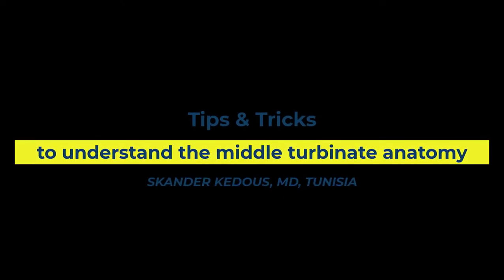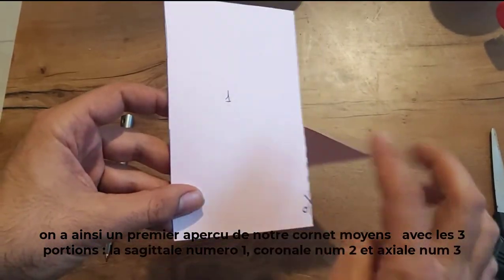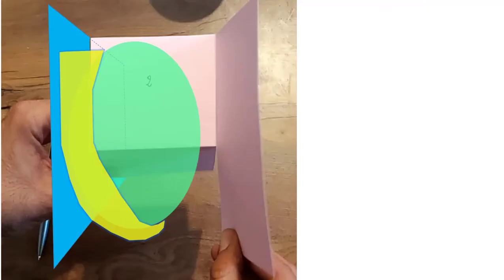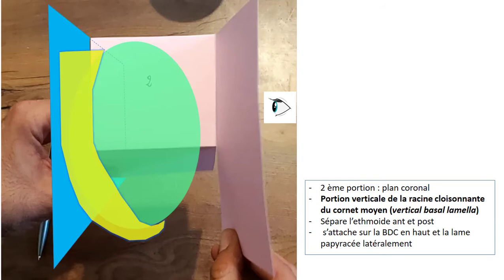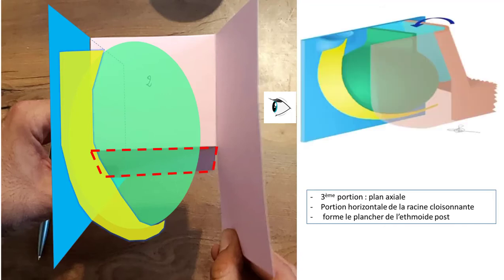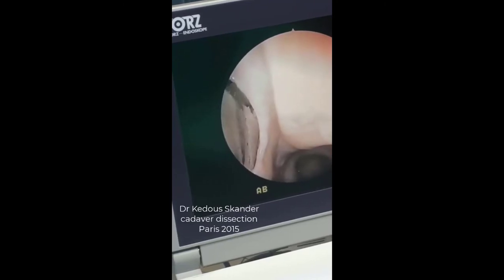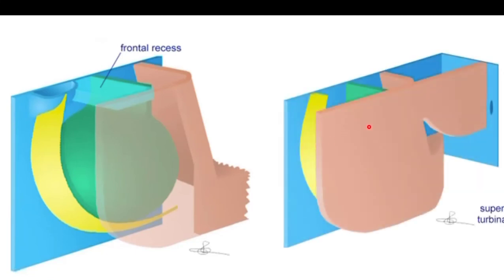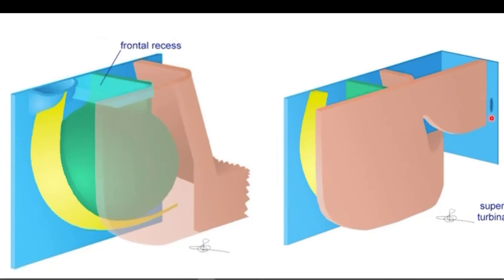understanding middle turbinate anatomy (tips and tricks)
video for medical students or residents to help understanding , and simplify the anatomy of the middle turbinate